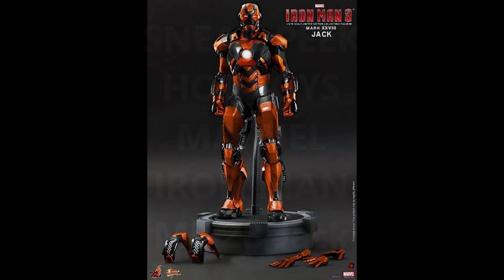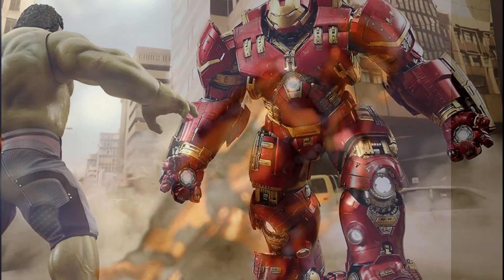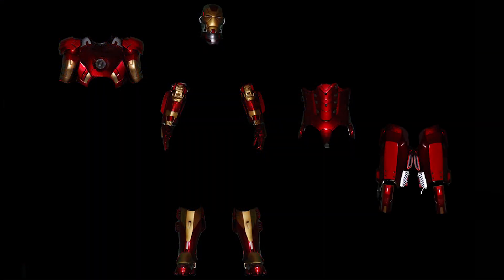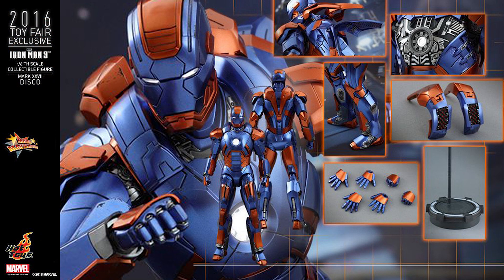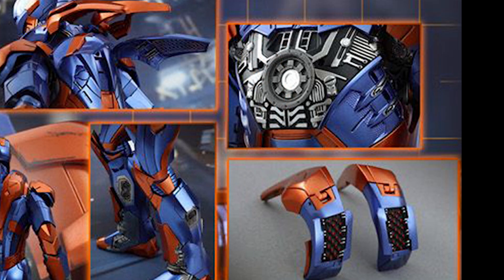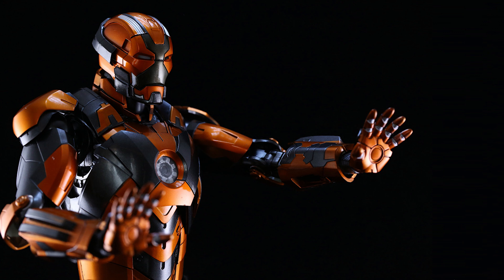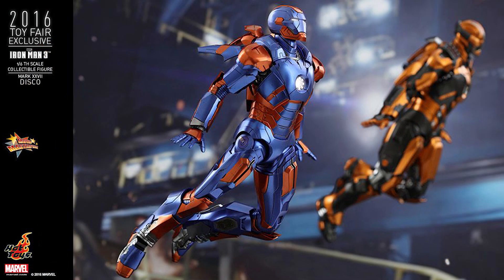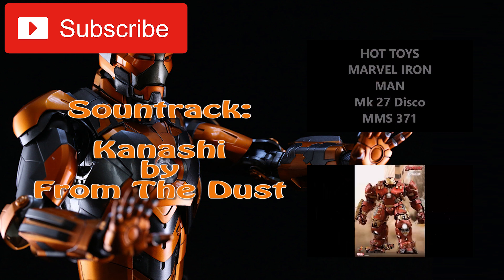Mk 28 Jack Sneak Peek Robert Downey Jr Hot Toys Marvel Iron Man 1/6 Scale Preview Easter Egg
Just a short video to share news about a Hot Toys Easter Egg of the 1/6th Scale Figure of Robert Downey Jr as Tony Stark Iron Man Mk 28 (Mark XXVIII) Jack from Marvel, Iron Man 3 House Party Protocol in the Marvel Cinematic Universe.

The Hot Toys "House Party Protocol" figures has been expanding and this is great news for Iron Man fans!

Hot Toys snuck this picture when they introduced the Iron Man Mark XXVII - Disco, the Chameleon Suit, Sixth Scale Figure as a 2016 Toy Fair Exclusive item!

The Mark 28 (Mark XXVIII), also known by its name as "Jack", is a Radiation-Zone Suit.

Hopefully this armor is coming soon

Thank you Jack Liu for the images of your Custom Mk 28, His video can be found here

Item shown is a hypothetical. When shipped, the final production piece may differ in appearance.

This content is freely available under simple legal terms because of Creative Commons, a non-profit that survives on donations.